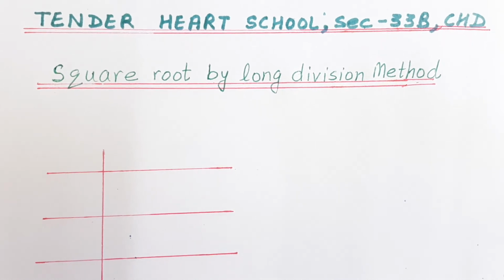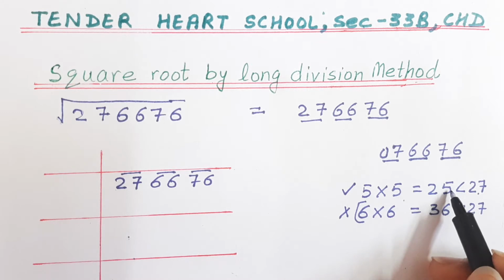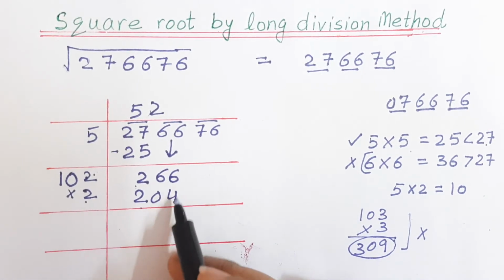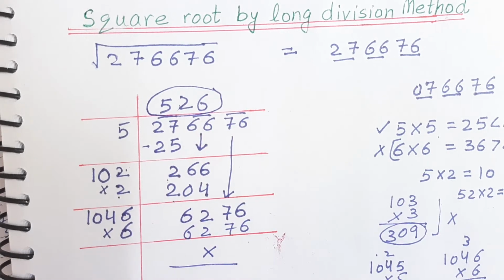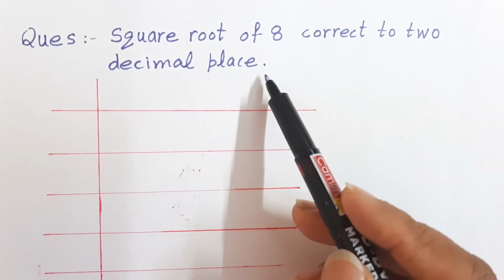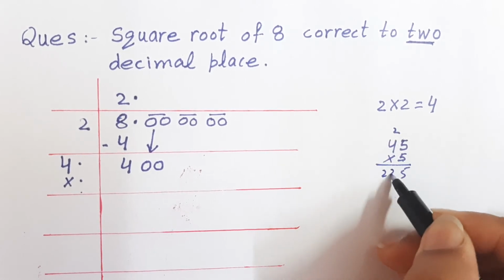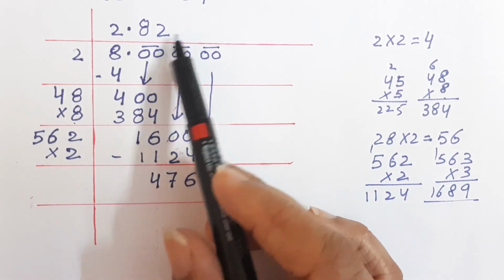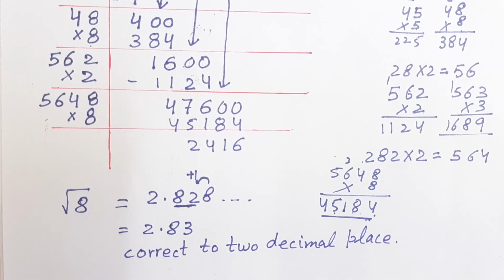Maths Class 8 (3.5.2021) Square root by long division method